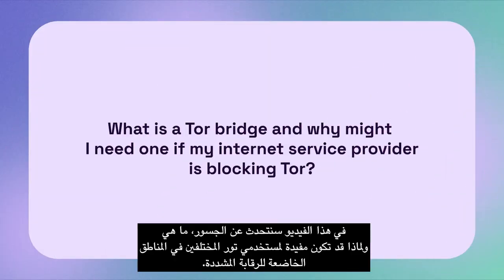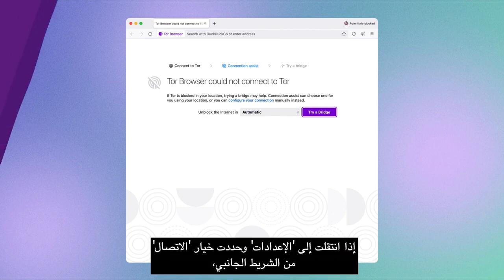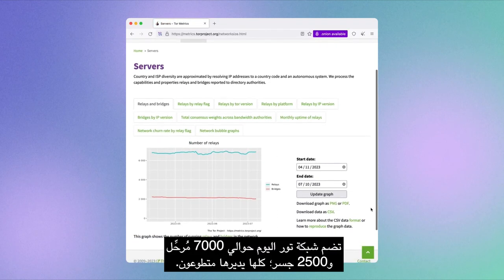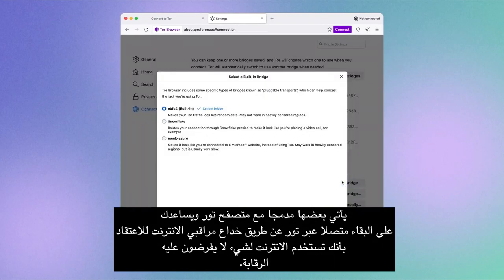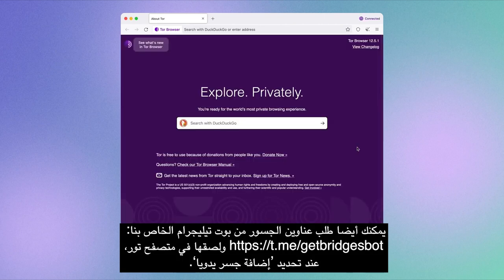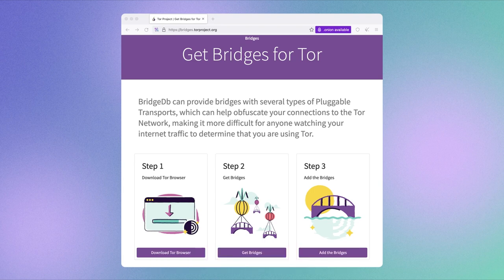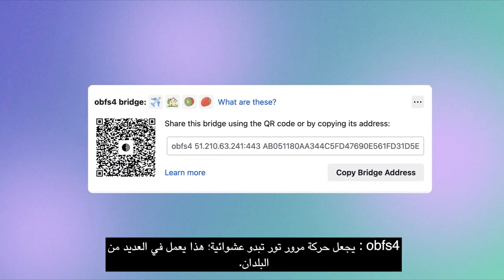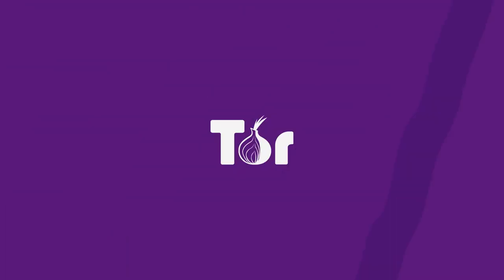افتح الشبكة العنكبوتية مع جسور تور ! [Bypassing Censorship with Tor - Arabic]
تساعد الجسور على تجاوُز الرقابة والوصول إلى خدمات تور.  في هذا الفيديو، سنتحدث عن الأنواع المختلفة من الجسور وكيفية استخدامها.

توفر التطبيقات التي يدعمها تور مثل متصفح تور التصدي للرقابة من خلال توصيلك بشبكتنا عبر الجسور. يصعب منع هذه الأنواع من المُرحّلات لأنه يصعب اكتشافها بواسطة الهيئات الرقابية. إنها تخفي نشاطك على الانترنت.
يحتوي متصفح تور على جسور مدمجة مثل ”obfs4“ و ”Snowflake“، كما نُسهّل عليك استخدامها للاتصال بالانترنت. يمكنك طلب الجسور عبر متصفح تور أو بوتْ تيليجرام أو البريد الإلكتروني.

0:35 - كيفية استخدام جسور تور
1:29 - ما هي مختلف أنواع الجسور ؟
1:46 - كيف أطلب جسر تور؟
2:57 - ما هو obfs4 & Snowflake؟